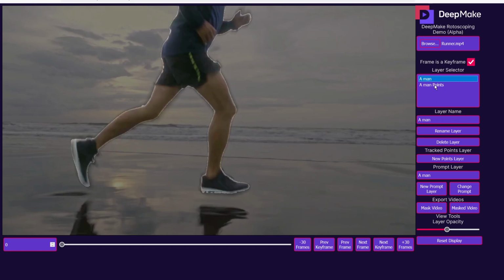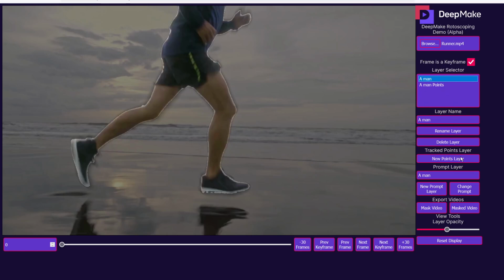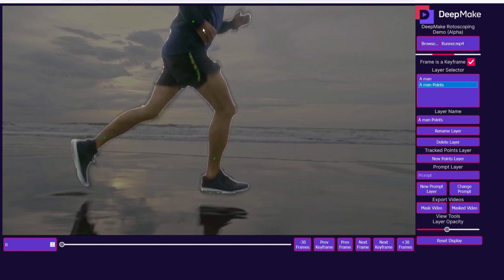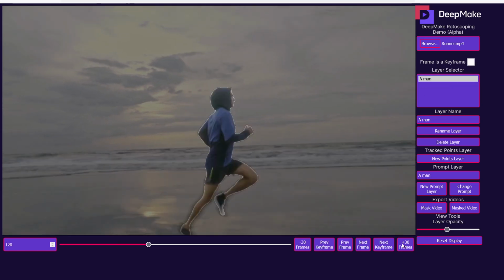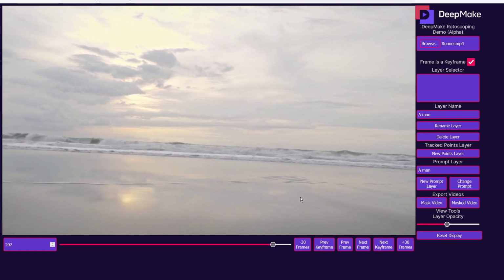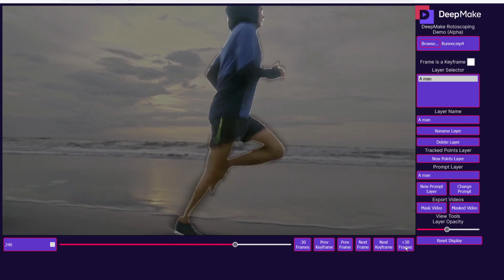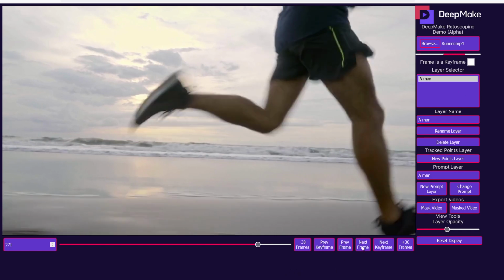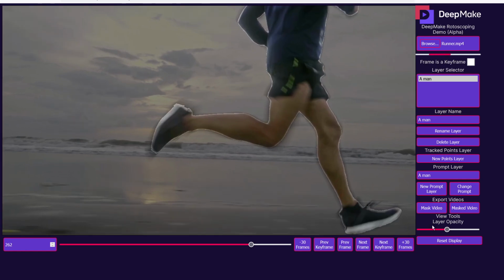New tutorial for DeepMake's new web-based AI Masker software